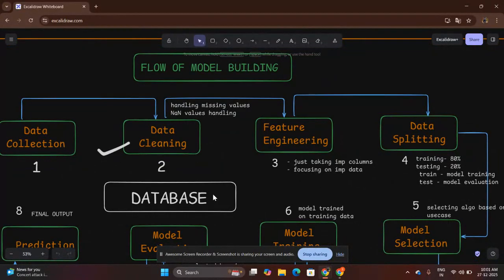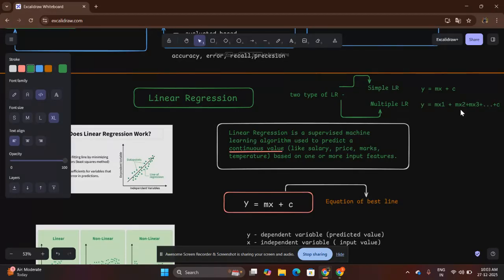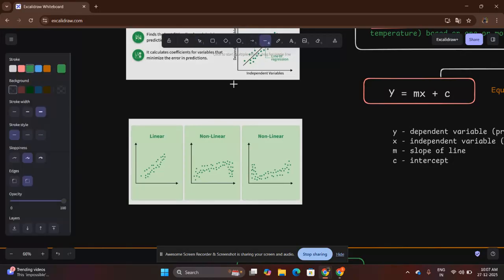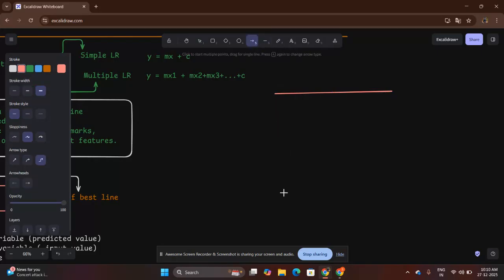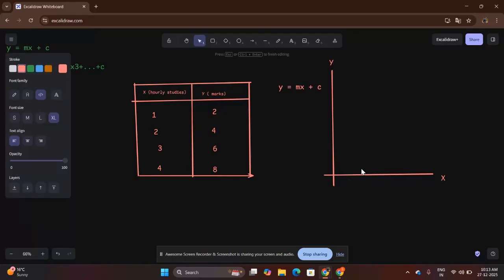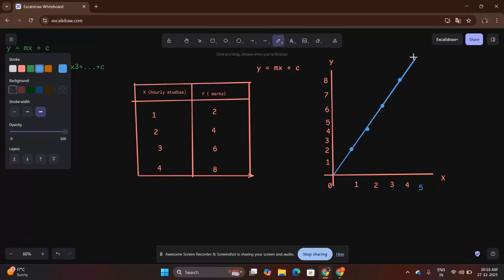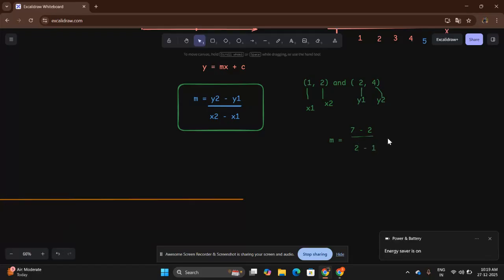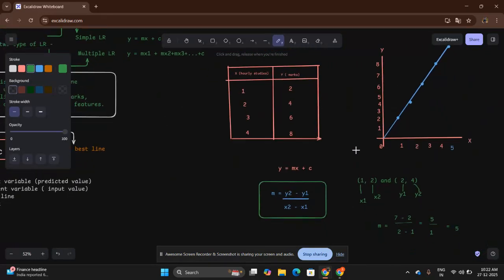Lecture 3 - Linear Regression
For a better experience, watch this video at 1.5× speed.

In this video, I explain Linear Regression in a simple and easy way.

You will learn:
Why it is used in Machine Learning
How Linear Regression works
The equation of the best-fit line (y = mx + c)
Meaning of y, x, m, and c
Difference between linear and non-linear data

This video is perfect for beginners who want to understand Linear Regression clearly before moving to advanced ML concepts.